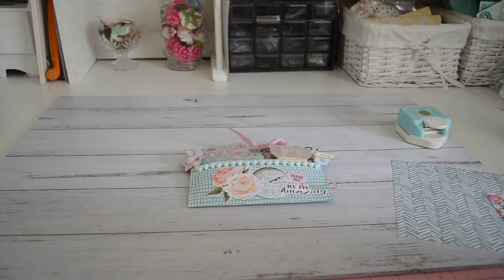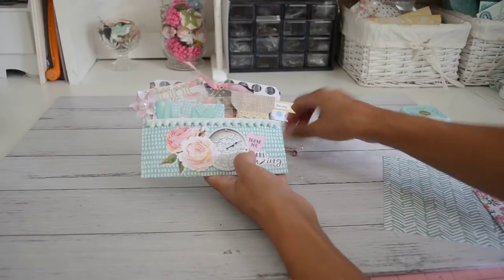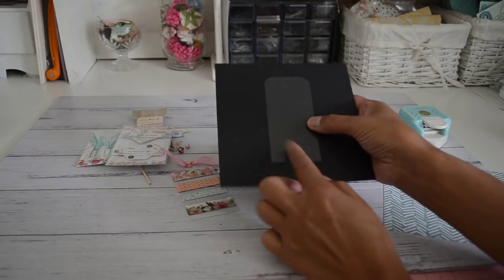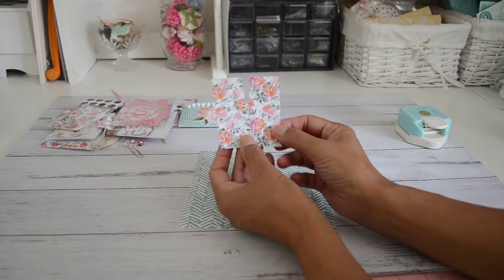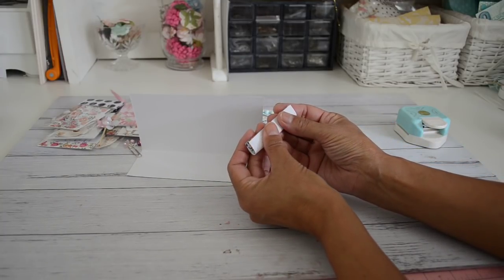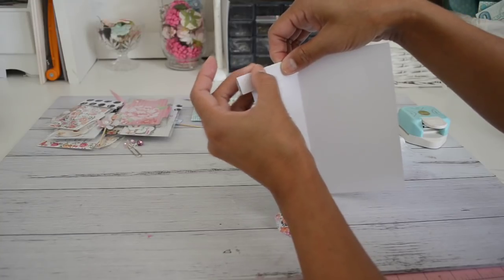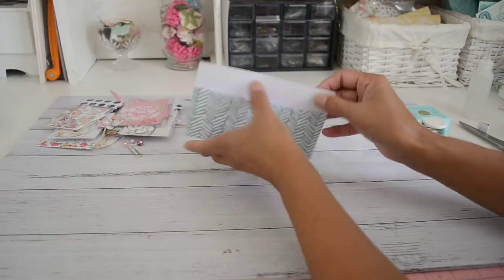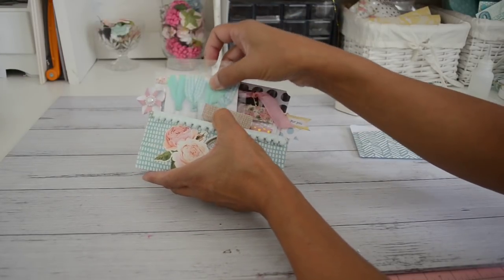6x6 Paper - A Simple Loaded Pocket | QUICK & EASY TUTORIAL | Septeria18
Hi Everyone

Here is a simple pocket using a 6x6 paper to load your fun goodies. The pocket is made with a gusset to give you more room in the pocket to load a heap of goodies for happymailing or if you are doing a swap.

A perfect project for beginners in happymail/snailmailing or if you are joining a swap.

LINKS
My Etsy Shop